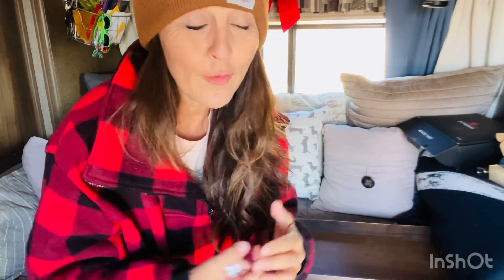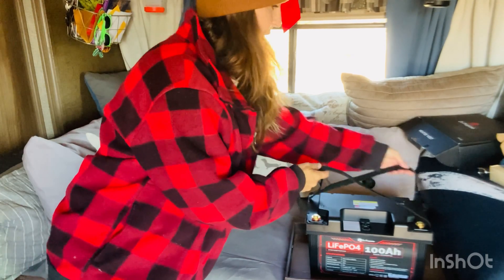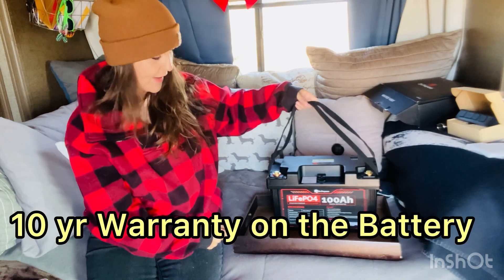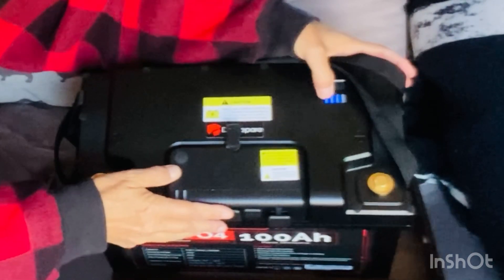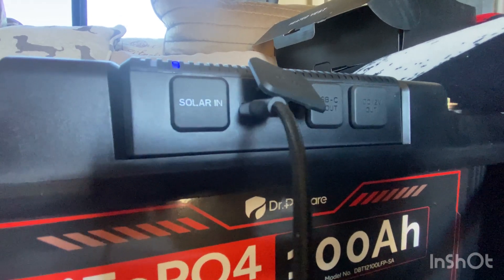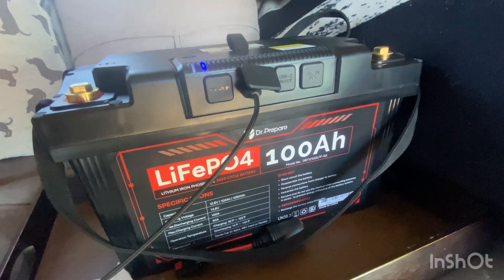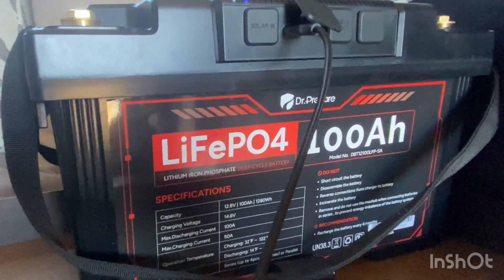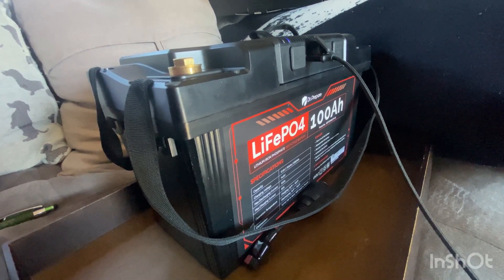Dr. Prepare is a Game Changer - PowerMax 100Ah 12V LiFePO4 Battery & 1280Wh Portable Power Station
PowerMax 100Ah 12V LiFePO4 Battery & 1280Wh Portable Power Station